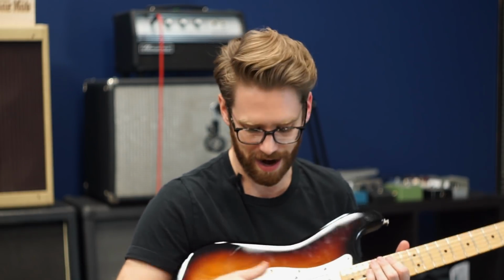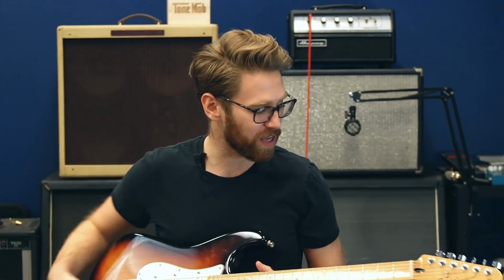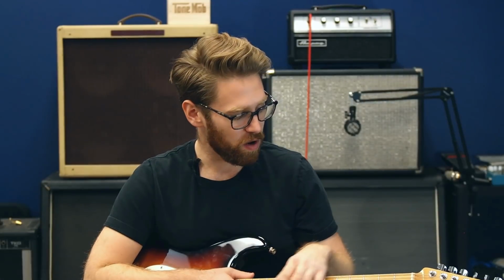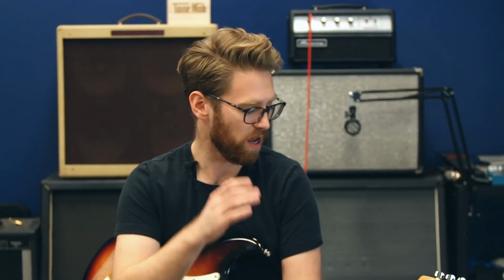Are Guitars Meant to be Played With a Certain Type of Strings?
DESCRIPTION
We hear a lot of folks saying that certain guitars were designed with a certain set of strings in mind—flatwound .012s on a Jazzmaster, Phosphor .011s on a Taylor, etc, etc. Today we try to make sense of all this talk and see if there's any legitimacy behind it.

ABOUT STRINGJOY
Stringjoy is a boutique guitar string company located in Music City—Nashville, TN. We’re dedicated to making the highest quality guitar and bass strings, providing the best customer service in the industry, and giving our players more gauge and customization options than anyone else out there. We proudly make all of our strings in the USA, and we donate 5% of our net profits to support music education programs.